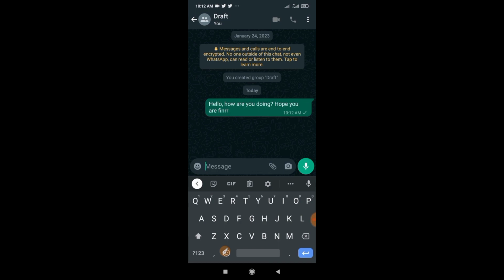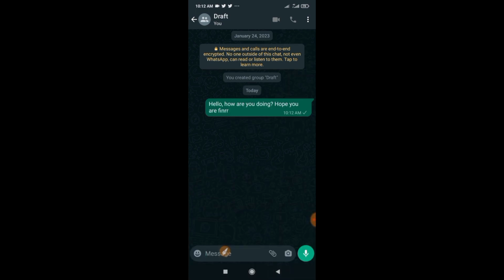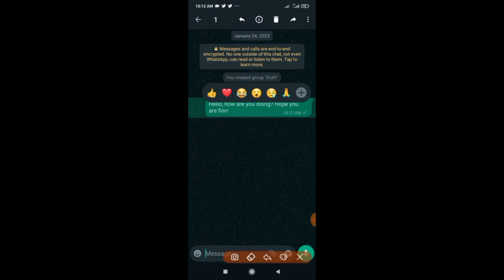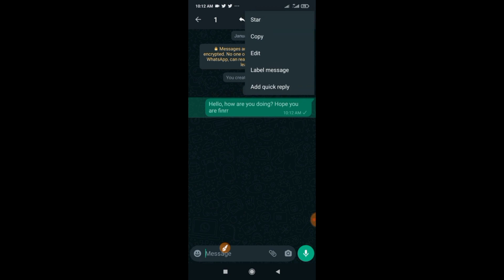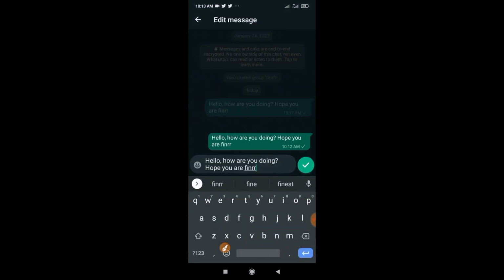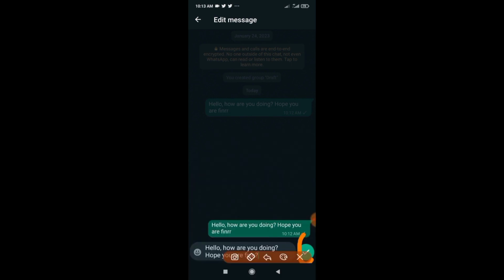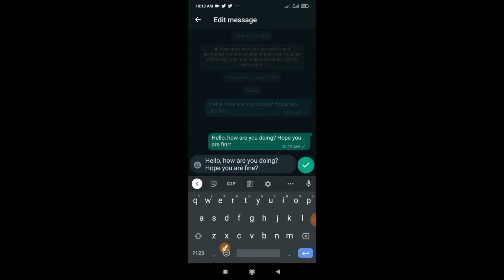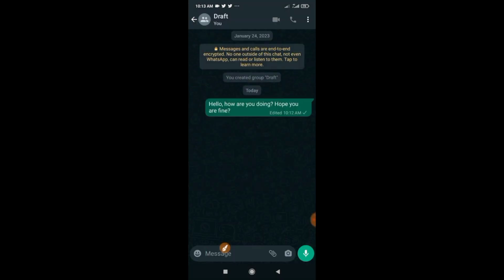How To Edit Sent WhatsApp Messages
In this video, you will learn the step by step guide on how to edit sent WhatsApp messages.